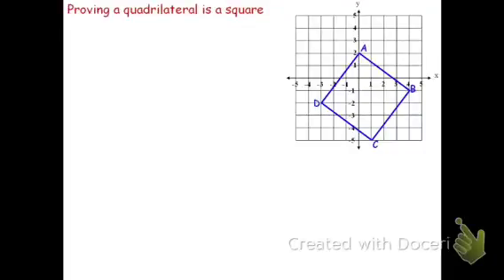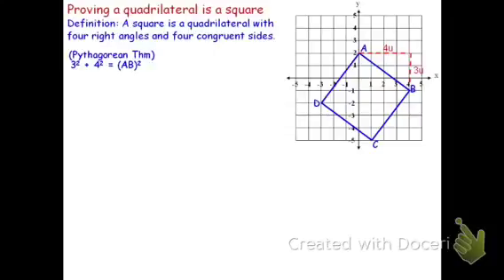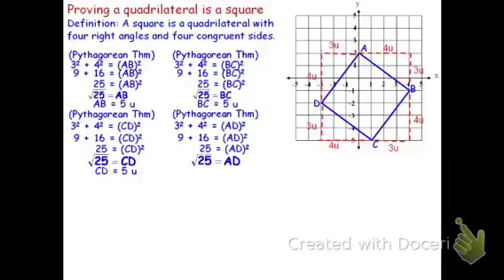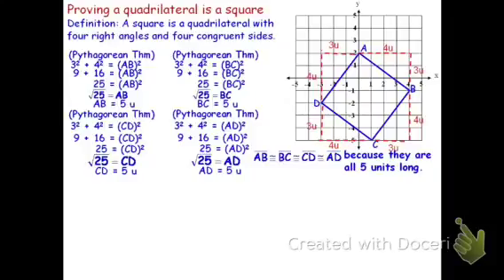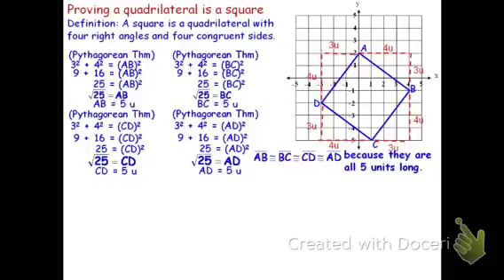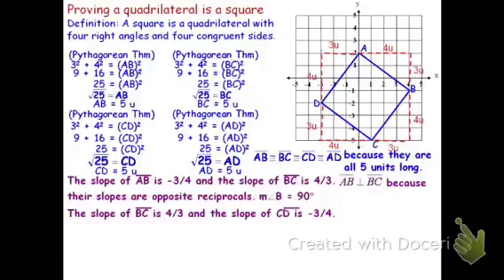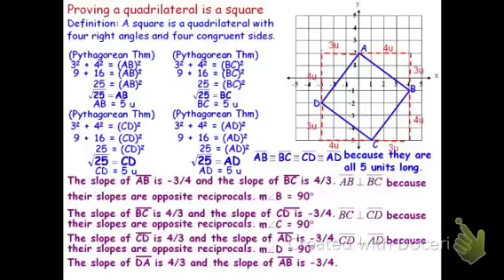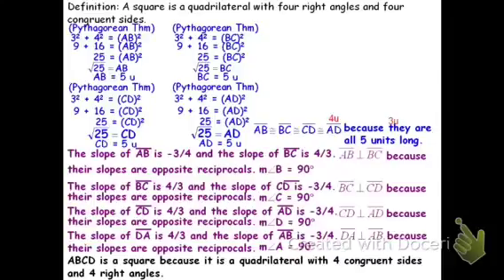Proving a Quadrilateral is a Square